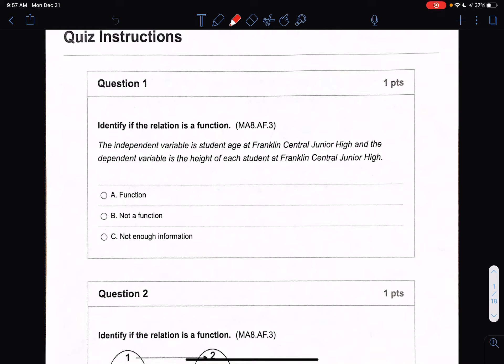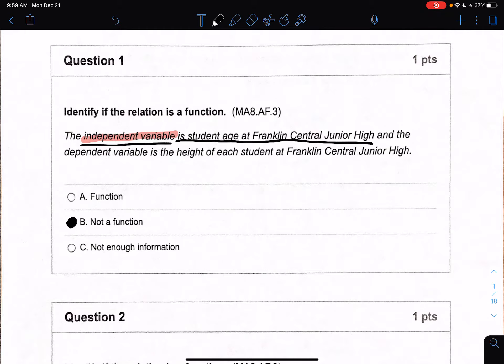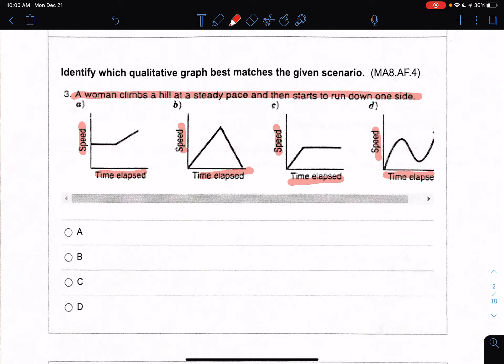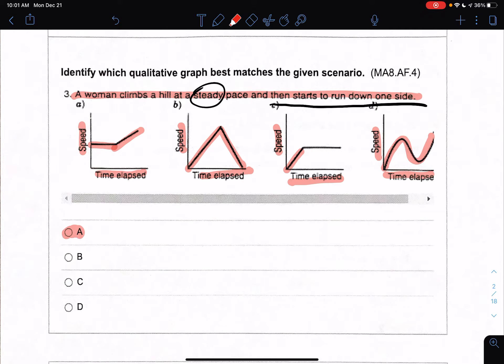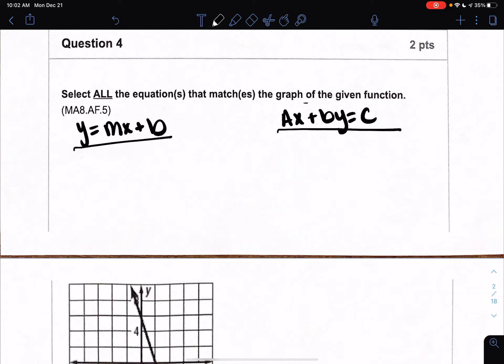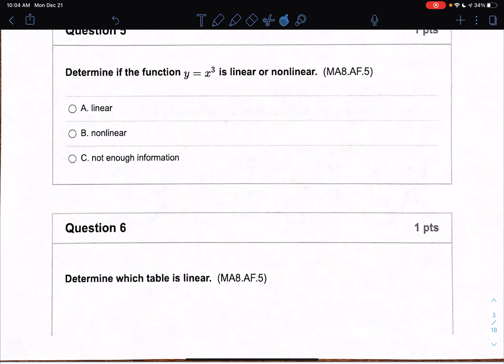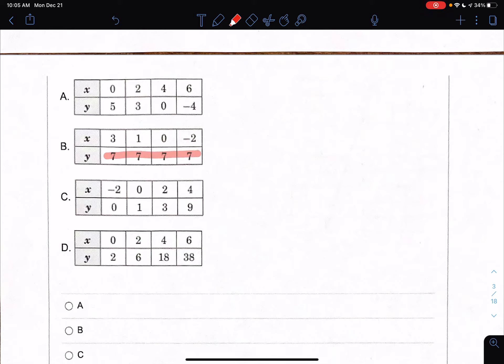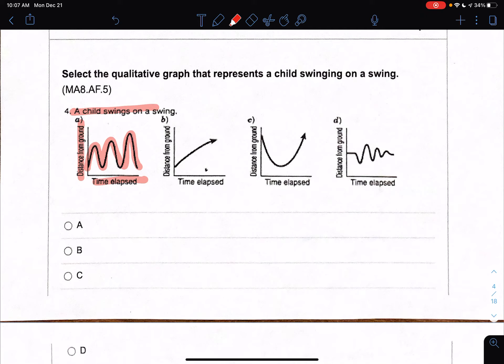Q2 study guide review pt. 1